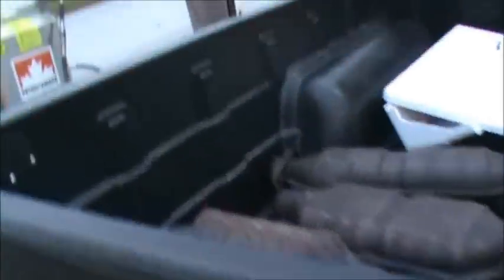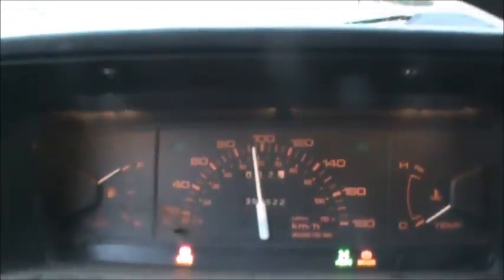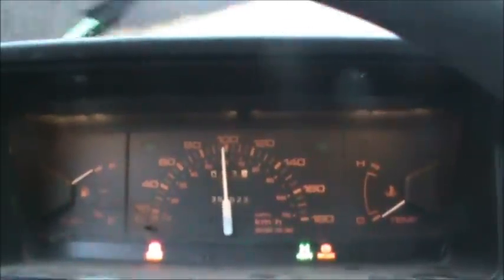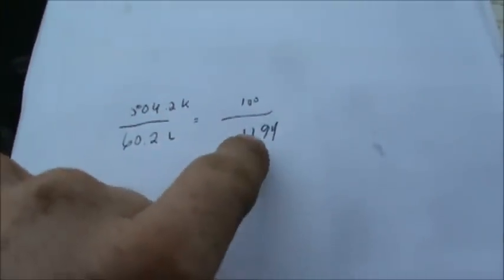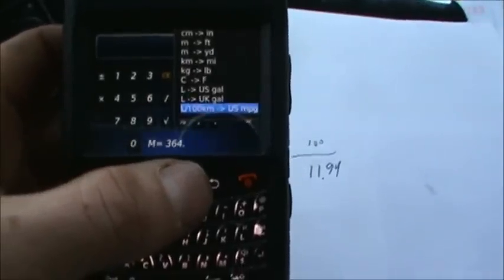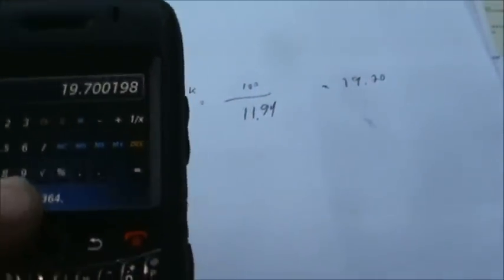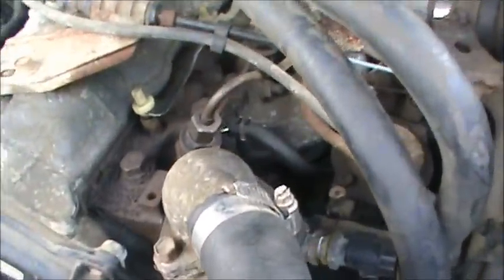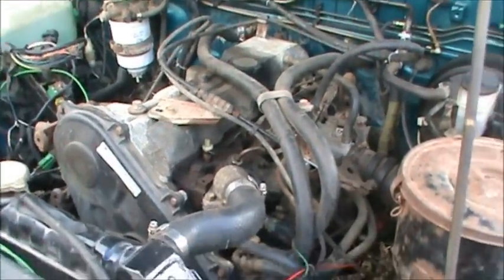Diesel Frankenstein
I was hoping for much better but the 4wd option eats up some mpg. With some tweaks I am curious as to the best I can get. I also found a low tire pressure on one tire and removed the nail from it!